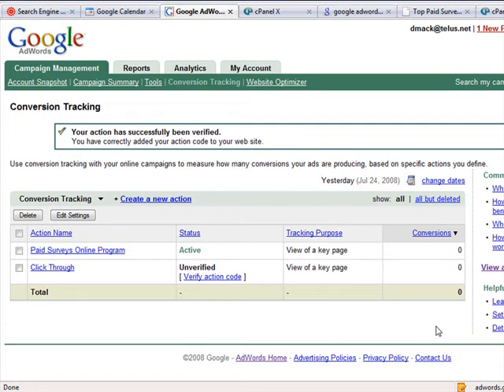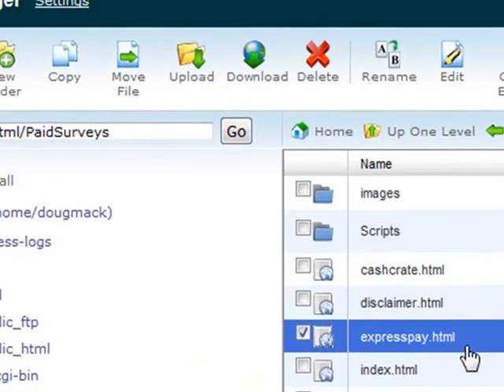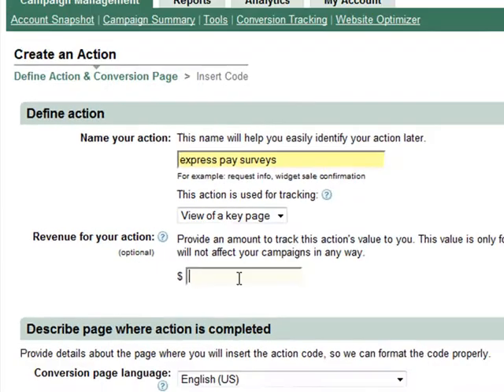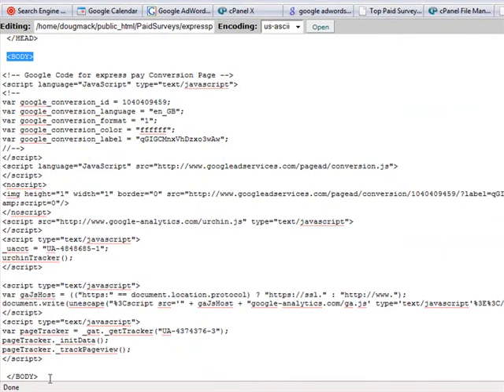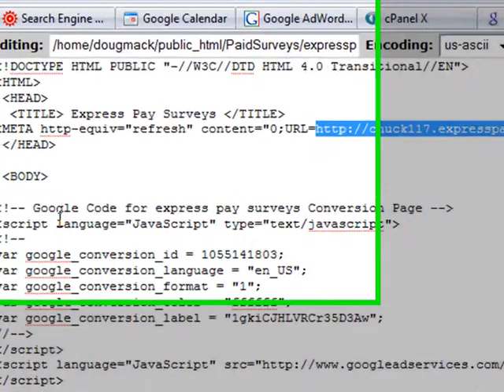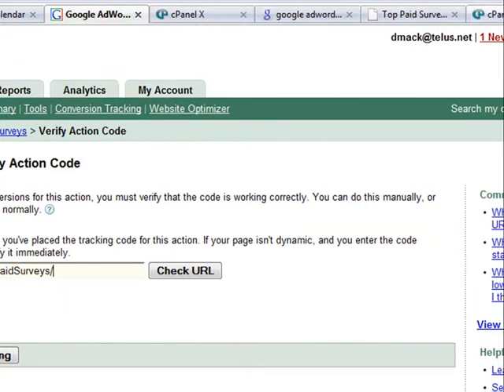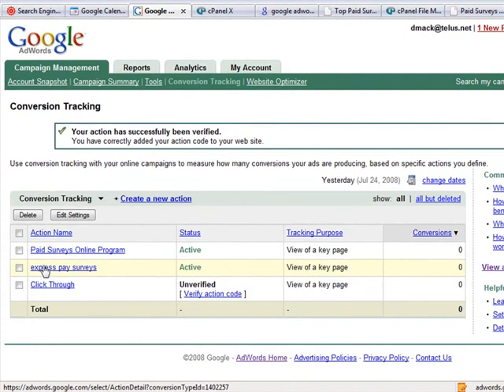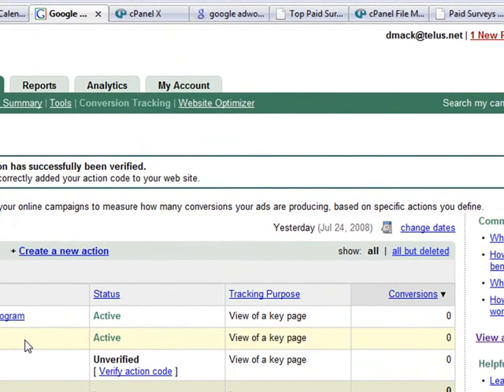Pushtraffic.com Google Conversion Tracking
Using hosting cpanel on how to install and and use google conversion tracking.